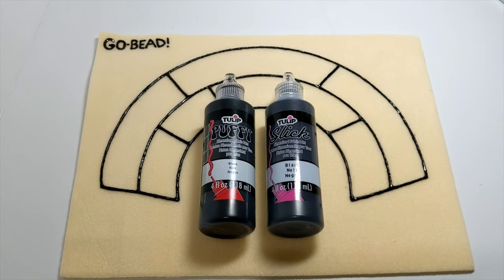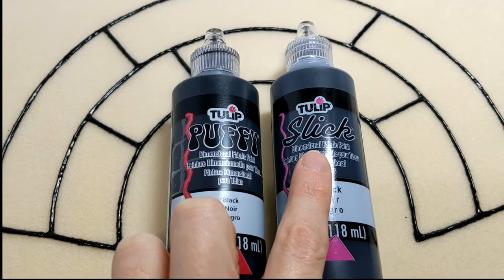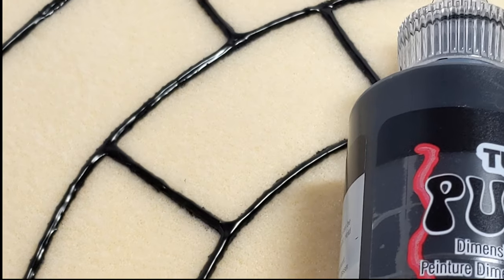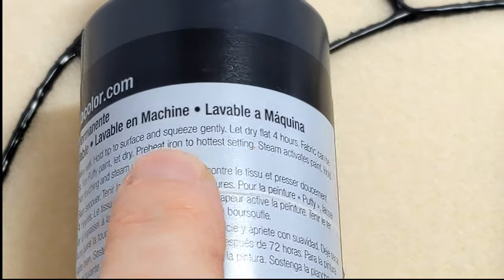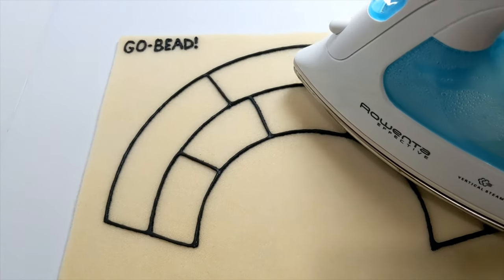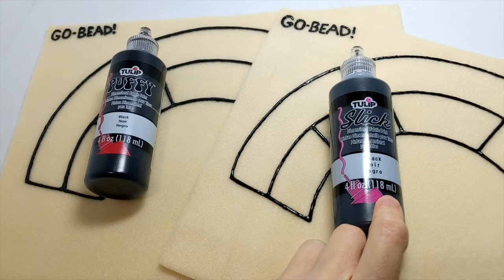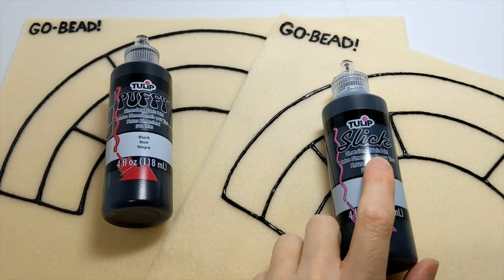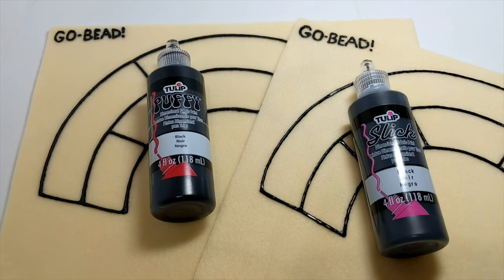Best Bead Mat Part 2! Some Additional Info! Go-Bead!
Some more info on how to make an ergonomic bead mat!
There is a link to Part 1 at the end of this video.
Also, this video shows the Go-Bead! mat in use!

This video is Part 2 of 2 videos. I made Part 2 when I needed to add some more info! There is a link at the video to Part 1.

I decided to share this design even tho I have them for sale in my shop on Etsy! They are super easy to make, but if you don't want all the trouble you can go to my shop to purchase one here:

This tutorial and/or finished product are only intended for personal use.
The tutorial for the Go-Bead! mat and finished product may *not* be used without my permission for sale or for mass production on any website, store or in person.

If you do make this and share it with friends or on social media, pinterest, facebook, etc, I would really appreciate it if you give me credit as the designer, SparklyThingsByJ! You can tag me on Instagram, too - I would love to see how yours turned out!